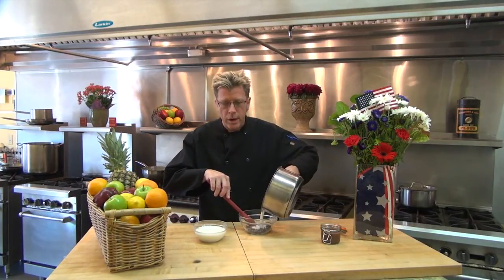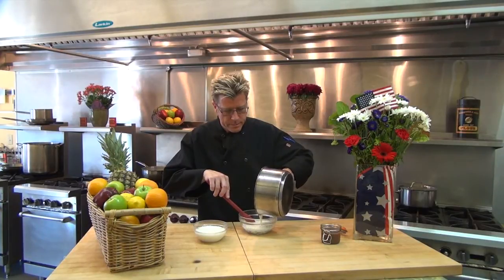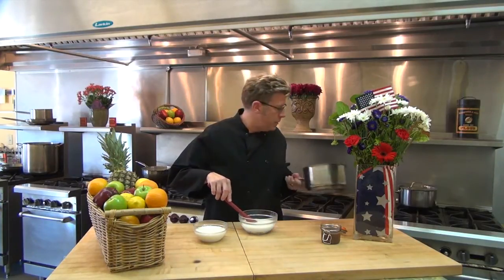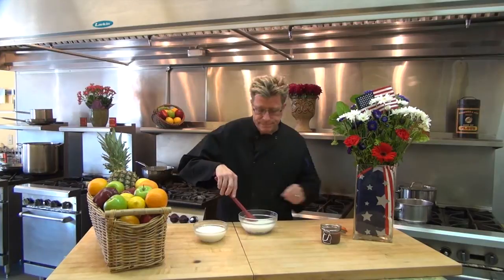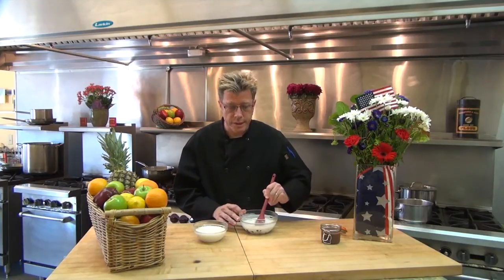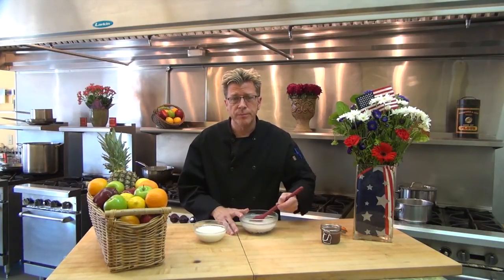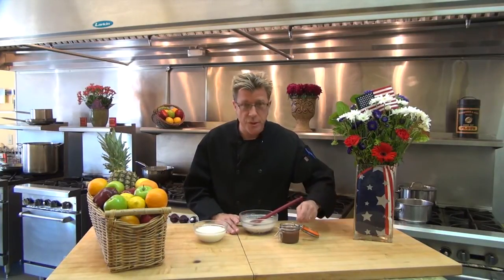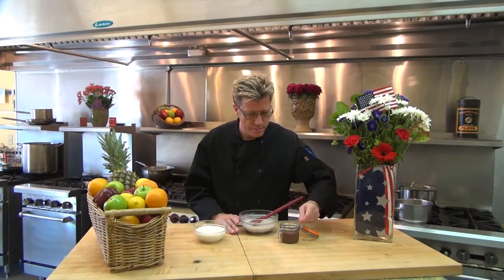Chocolate Sauce - Homemade with Chef Eric Crowley, Chef Eric's Culinary Classroom, Los Angeles, CA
Delicious homemade chocolate sauce is SO EASY - learn to make it with me.

Teaches the basics of cooking: from knife skills to full course meals and desserts, emphasizing ingredients, cooking theories, and techniques. Chef Eric Crowley created and stars in a NEW cooking video series for students of all skill levels to learn remotely. He takes great pride in patiently focusing on each of his students to motivate them to reach their goals and develop superb culinary skills. This has equipped him to take his classroom virtual. The full twelve video series is available for purchase, and it comes with a PDF version of Chef Eric’s new cookbook. Individual videos with the accompanying chapters are also available for purchase. In creating this video series and writing his cookbook, Chef Eric hopes to provide his expertise to the rest of the world, not just those who have had the pleasure of working with him in person.

Some of Chef Eric's most popular Professional Programs include his 12-week Master Chef Training Program, his 8-week Master Baking Program and 4-week Culinary Basics Series. There are several recreational cooking and baking classes. He also does great Private Parties and very popular Kids Summer Camps.

Many companies and law firms have come to Chef Eric's Culinary Classroom for fun team building events. "Taking people out of their daily routine and putting them in a situation where communication and cooperation are vital, is a great way to team-build," says Chef Eric. "Throw in the tastes, aromas and beauty of delicious dishes, and you have a fantastic experience." He also hosts private cooking parties for birthdays, anniversaries and other special events.

Chef Eric continues to reside in Southern California, with his wife and business partner Jennie Crowley. In his spare time, he enjoys do-it-yourself home projects, the thrill of attending Grand Prix motor races, listening to jazz, hanging with his two rescue dogs, Basil Boy and Lucey Pickles, and cooking, using the herbs he grows in his garden.

“People can derive a great deal from the art of cooking. The ultimate reward for me is seeing the sense of confidence and pure joy that my students experience when they master the life skill of cooking through my instruction, and to help other chefs follow in my footsteps and create their own businesses and careers,” exclaims Chef Eric.